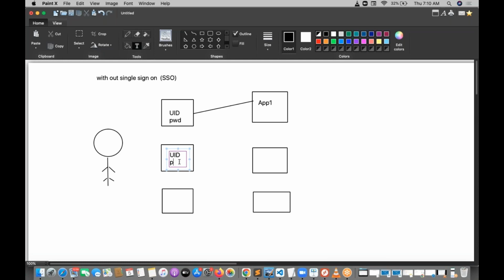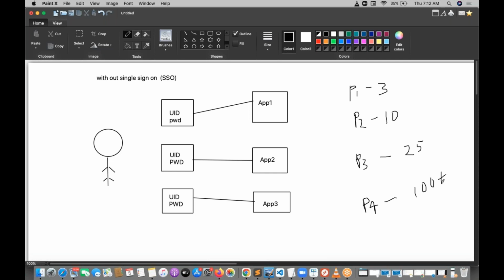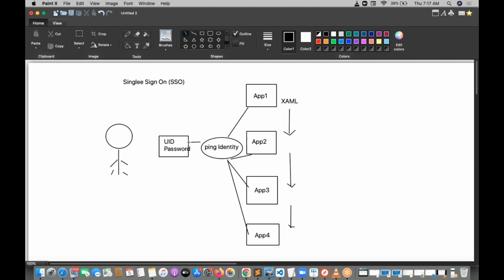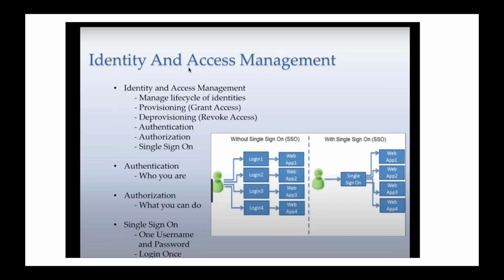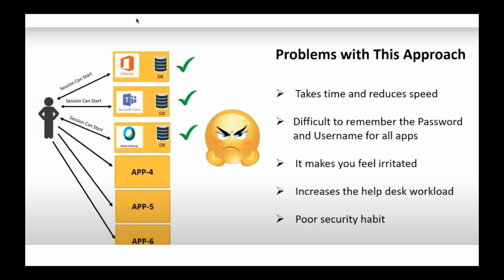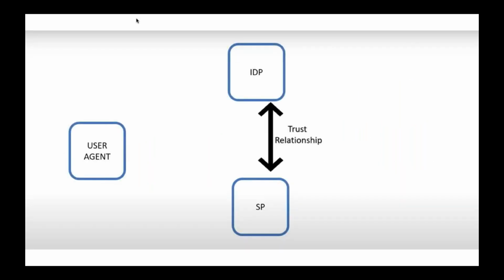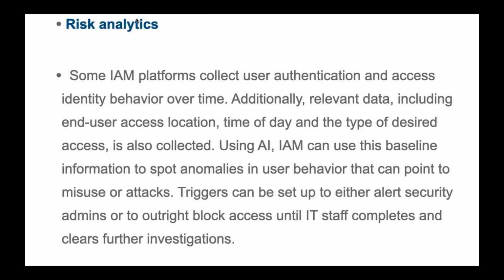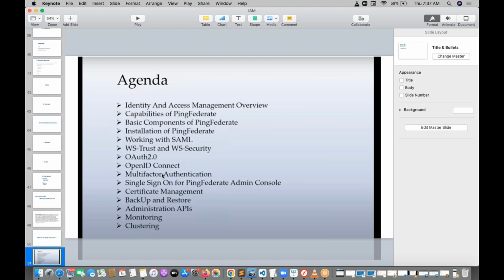iam ping learn education students educational aiart ai story english hindi learning sso